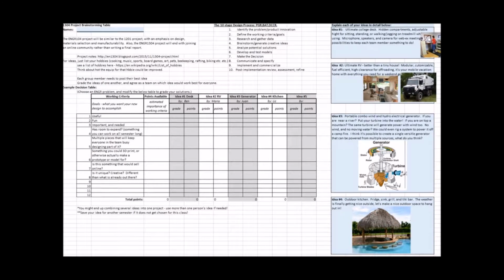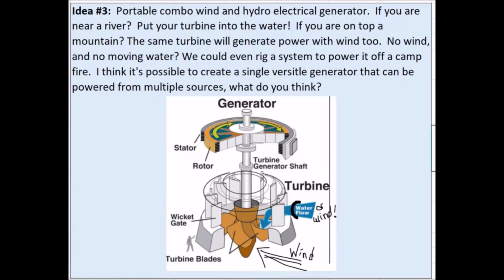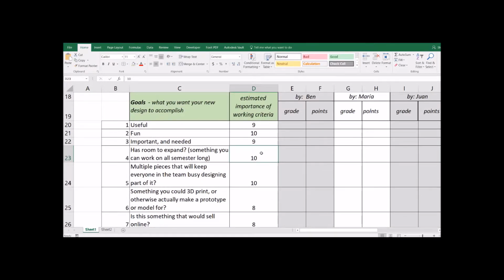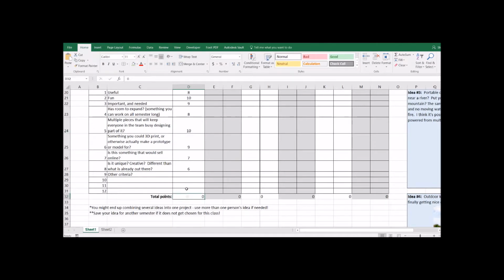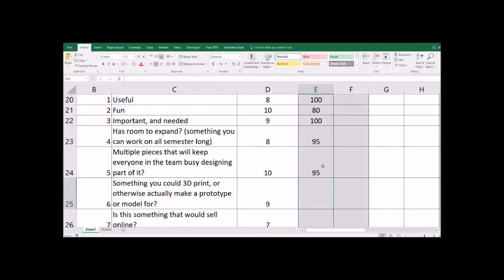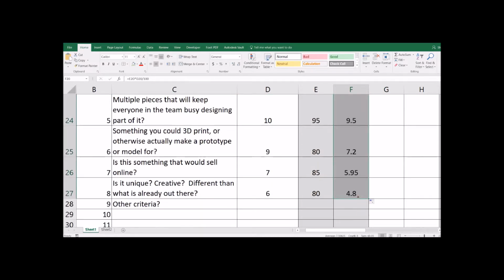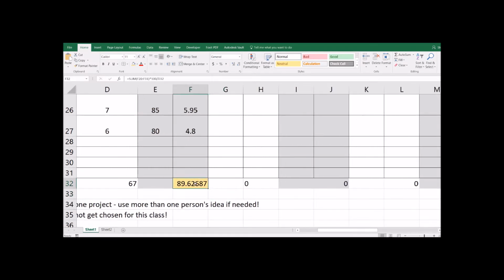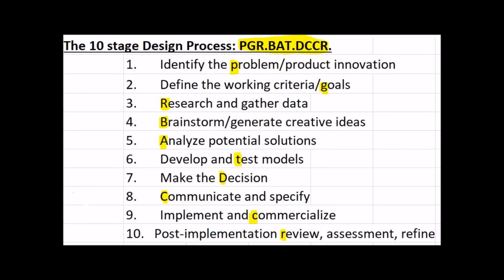1304 Decision Table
Create a decision table!
- Have one person copy the excel file into Google Sheets, and then invite everyone else in group to edit the spreadsheet.
-Each person in your group needs to contribute an idea and grade ideas
- Customize table and decide on goals
- Grade ideas, decide what would work best for your group
- Divide up tasks, assign who will be working on each piece of the project!
- Start designing!